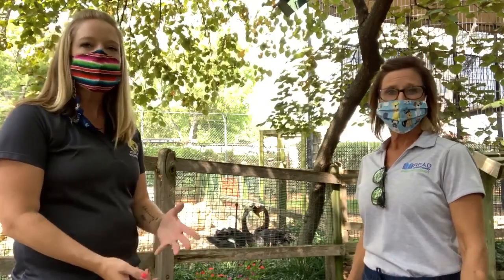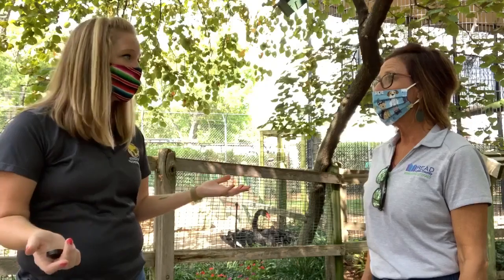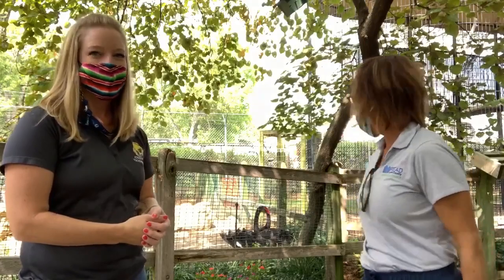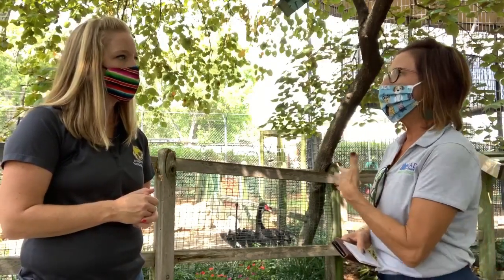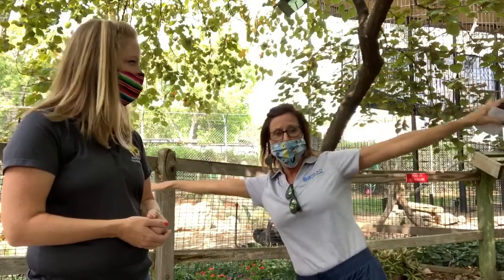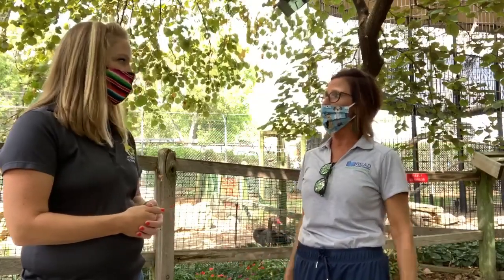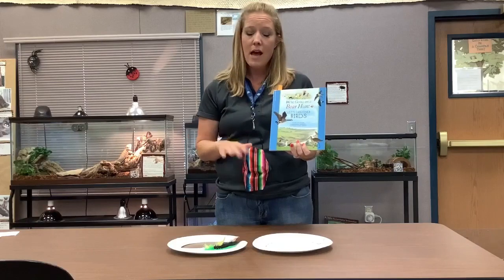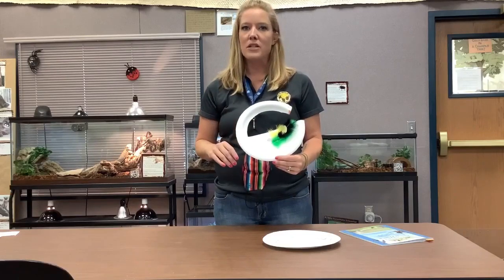Jodi Case and Dehlia talk about the Black Swans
Jodi and Dehlia talk about the Black Swans here at DTZ.